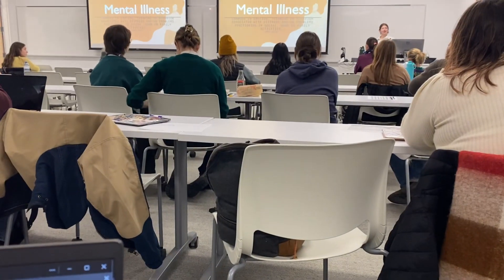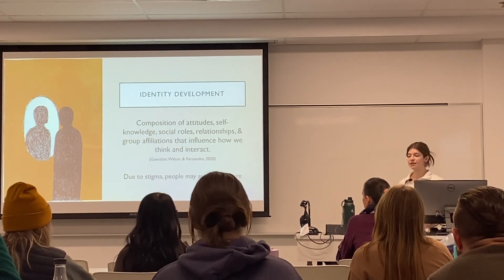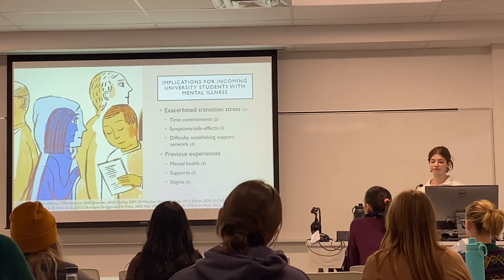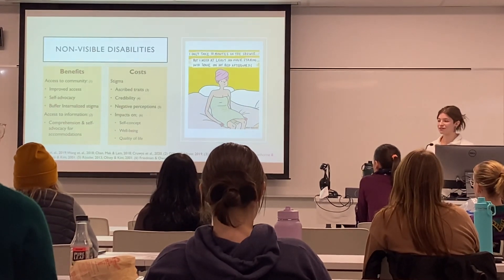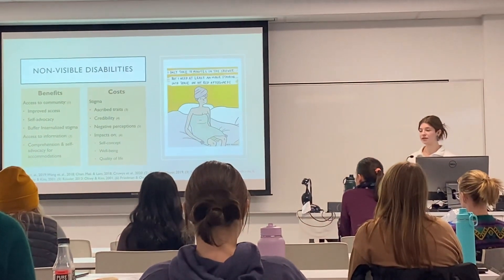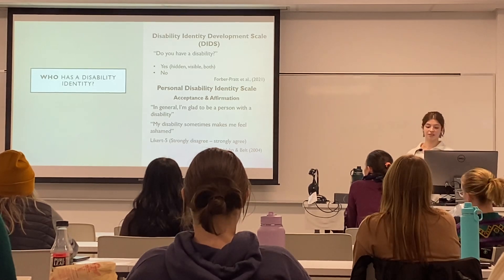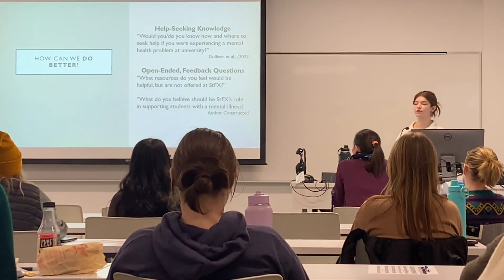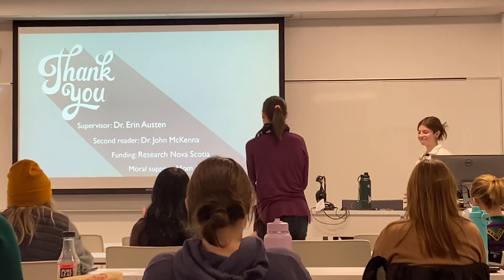Keira’s thesis proposal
My baby girl being not so much a baby.